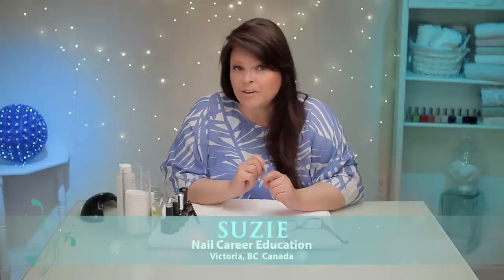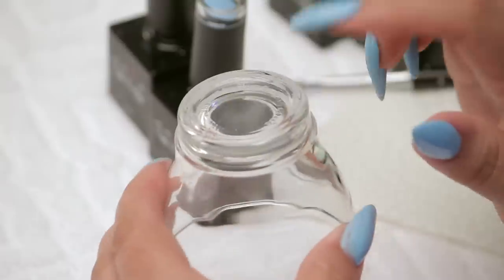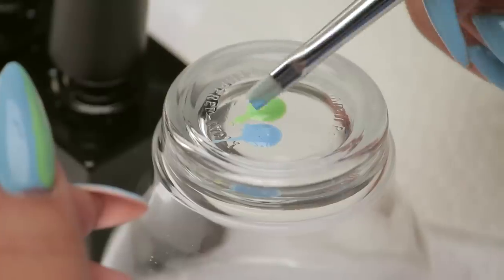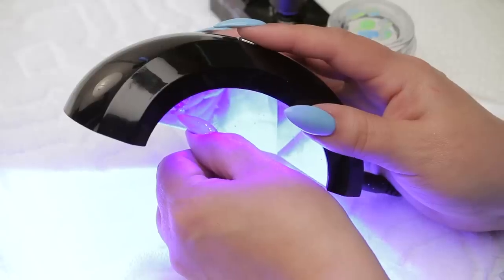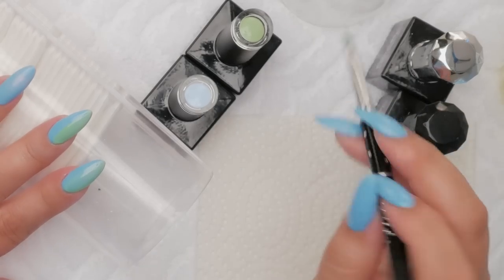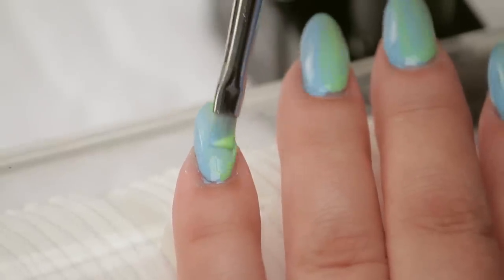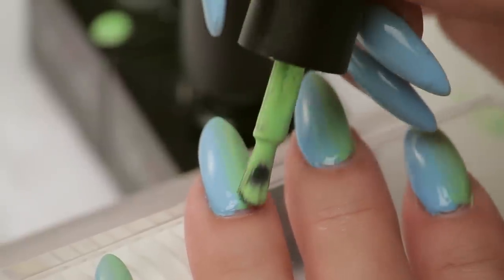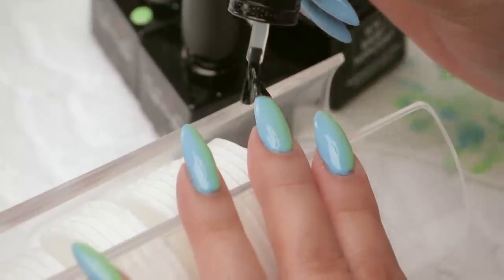Gel Ombre Nail Art - NO Sponges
Suzie creates a beautiful Ombre Design with Gel Polish - and NO sponges are used!

Products used in this video:
UGLY DUCKLING Gel Polish #38 and #3
UGLY DUCKLING Gel Top Coat
Vanity Planet Glow LED Nail Dryer

Looking to purchase the Vanity Planet Glow LED Nail Dryer?

0:30 Gel Brush
1:03 Base Coat applied with Ugly Duckling Gel Polish #38
1:30 Apply Ugly Duckling Gel Polish #38 to glass
1:34 Apply Ugly Duckling Gel Polish #3 to glass
1:59 Put thin vertical layer of #38 to one side of nail bed
2:14 Put thin vertical layer of #3 to opposite side of nail bed
2:29 Saturate and blend Gel Brush with both colors of Gel Polish on each side of brush
3:24 Paint the Ombre on Nail with light touch
3:40 Cure with Gel Lamp
4:00 Paint the rest of the nails
6:20 Cure with Gel Lamp
6:43 2nd Coat
8:24 Cure with Gel Lamp
8:46 Top Coat
9:40 Cure Top Coat
9:56 Finished Design Reveal Photo's